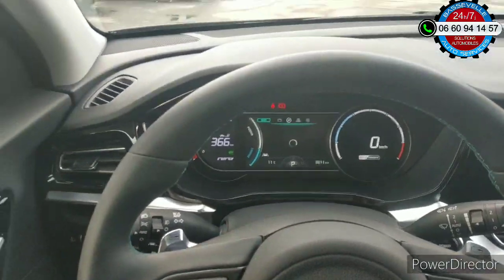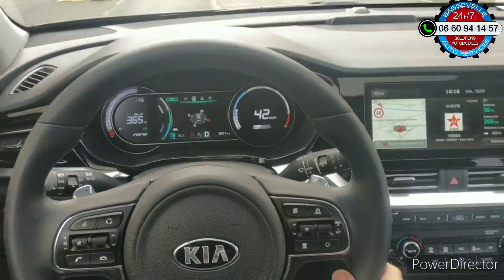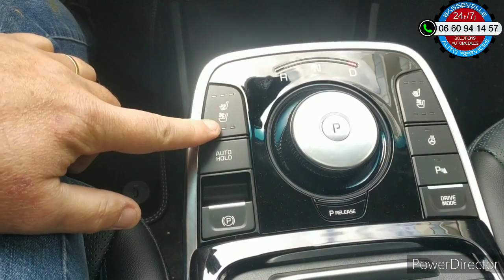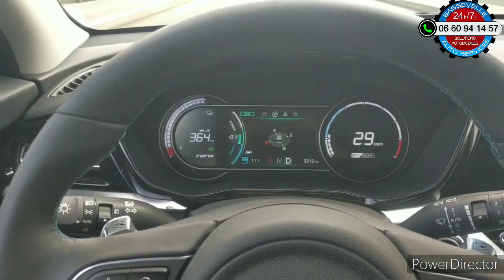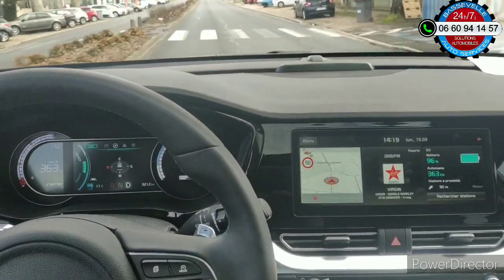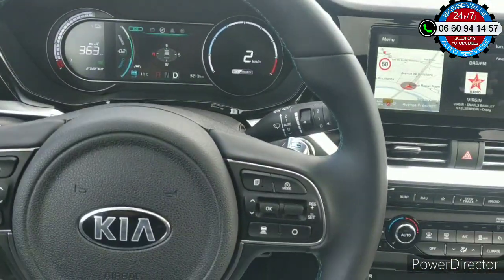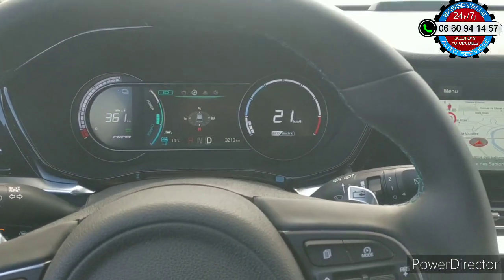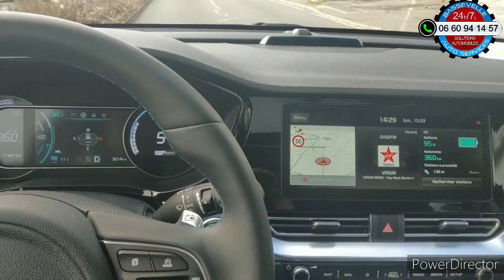Test et comparatif du Kia e-Niro 100% électrique face au MG ZS EV par Bassevelle Auto Services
Le Kia est l'un des plus vendus des véhicules hybrides et électriques.
Nous avons voulu tester et comparer, globalement le Kia Niro et e-Niro surprennent par la qualité des matériaux et assemblage.
Mais on ne peut pas trop les comparer, car le KiA est plus bas et plus petit, enfaite est juste une voiture surélevée,  comme l'est la Golf avec la Golf Plus.
Le Kia est plus comparable au Renault Capture, qui ont presque la même taille et performances.
Niveau équipement pour comparer réelement avec MG, il faut prendre la finition Active 38.190€ pour le Niro hybride, qui sera dans la même finition et équipements que le MG EHS hybride Confort affiché à 34.200€.
Les haut de gamme de Kia, finition Prenium affiché à 42.190€ alors que sur le MG en finition Luxury il est à 38.200€.
Conclusion :
Le Kia est un très bon véhicule, plus petit, les places assises arrière, moins performant aussi en termes de puissance, (pour le hybride 105ch moteur 1,6 et 60ch pour l'électrique), on le conseille pour un usage de la ville et aller au travail, sur autoroute il montre vite ses limites.
Le MG est plus grand, plus puissant et surtout moins chère pour équipements égaux.
Pour celui qui cherche un prix, le MG répondra à toutes vos attentes, mais si vous n'avez pas beaucoup de place pour le stationner, dans ce cas il faudra casser un peu plus la tirelire pour prendre le Kia Niro.